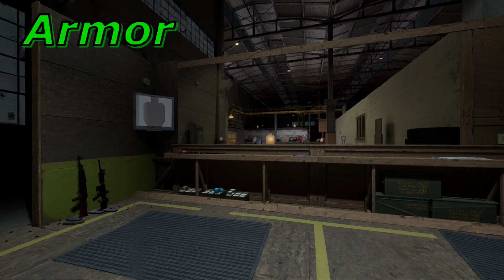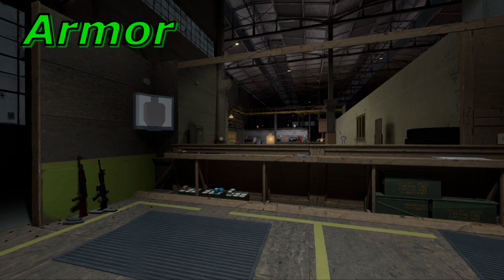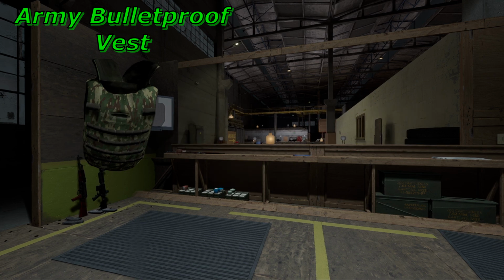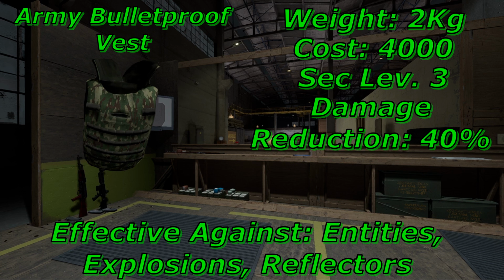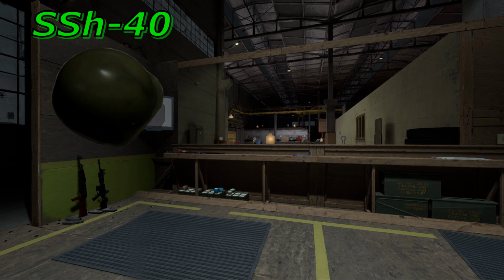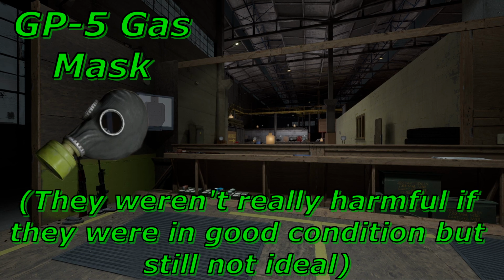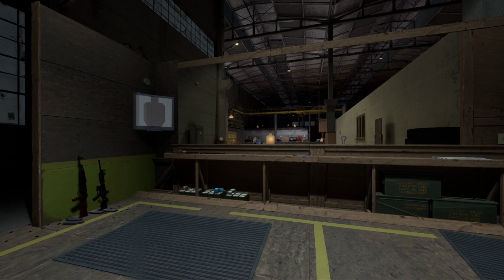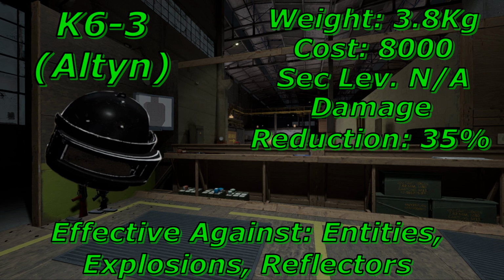The Range Ep.14- Armor of Into the Radius Breakdown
Good evening explorers, and welcome to the range. In this episode we take a look at the armor that the game has to offer, plus a little bonus entry.

Chainmail Armor: By Gary Todd from Xinzheng, China - Xixia Chainmail Armor, CC0,

Plate Armor:By Wendelin Boeheim - Wendelin Boeheim. Handbuch der Waffenkunde. Das Waffenwesen in seiner historischen Entwicklung vom Beginn des Mittelalters bis zum Ende des 18 Jahrhunderts, Leipzig 1890, Public Domain,